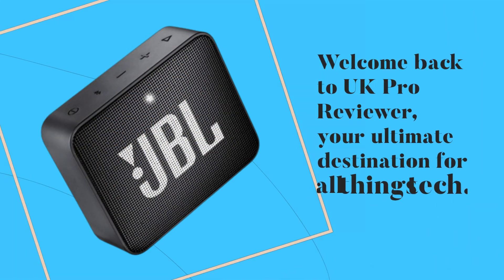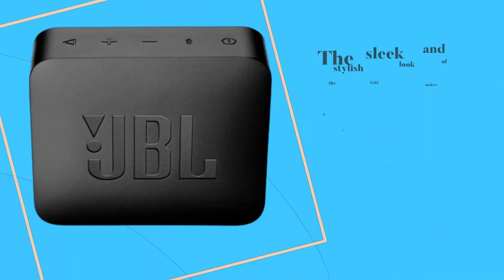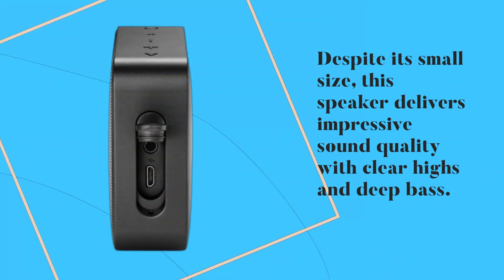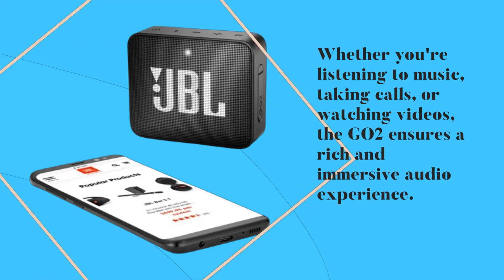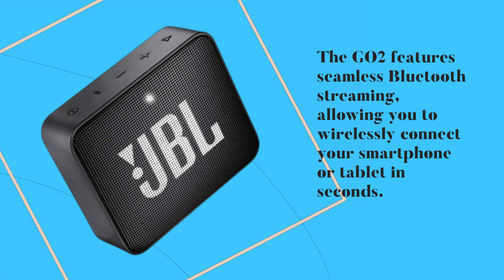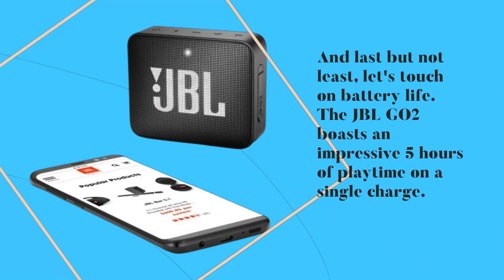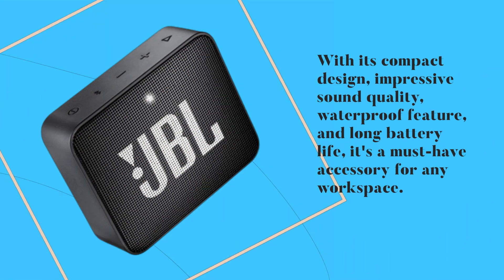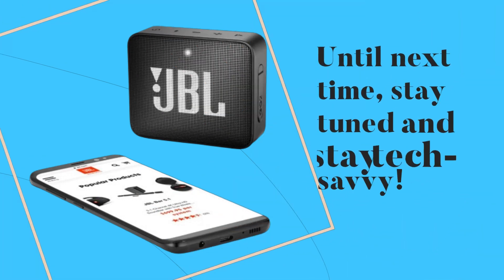🔊 Best Bluetooth Speakers for Office | JBL GO2 - Waterproof Ultra-Portable Bluetooth Speaker 🎵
Amazon Product Name : JBL GO2 - Waterproof Ultra-Portable Bluetooth Speaker

Enhance your office atmosphere with the Best Bluetooth Speakers for Office! Designed for both productivity and enjoyment, these speakers deliver high-quality sound and seamless connectivity to keep you motivated throughout the workday. Say goodbye to tangled wires and hello to wireless convenience with the Best Bluetooth Speakers for Office. Whether you're hosting a virtual meeting, listening to background music, or taking a break with your favorite podcast, these speakers provide the perfect audio solution for your workspace. Watch the video to discover why the Best Bluetooth Speakers for Office are a must-have addition to any professional environment!